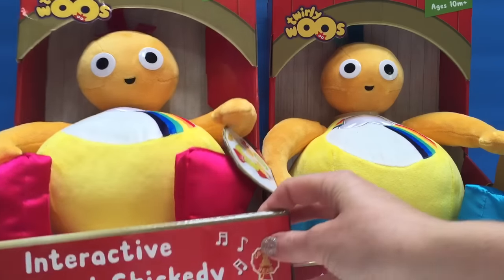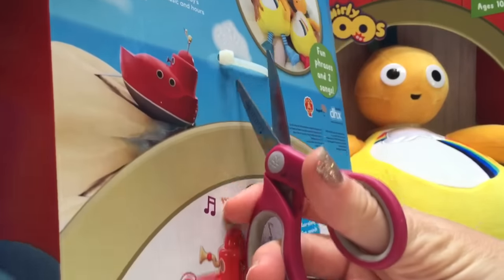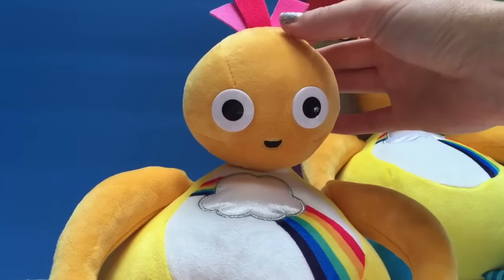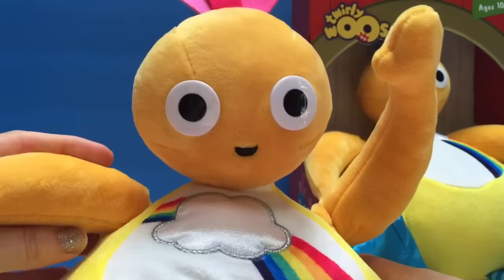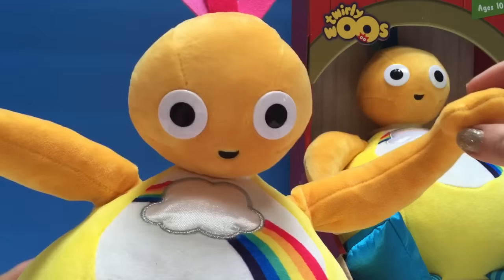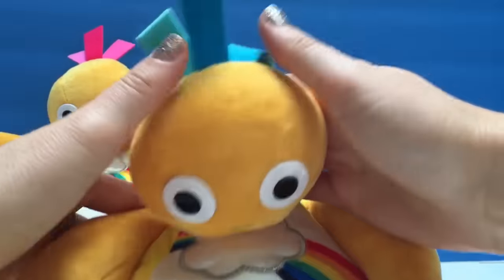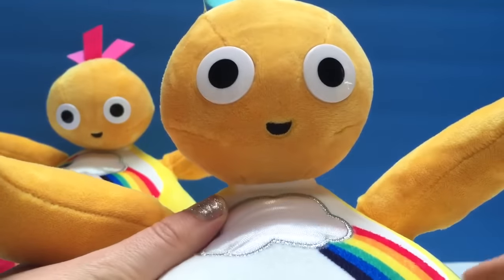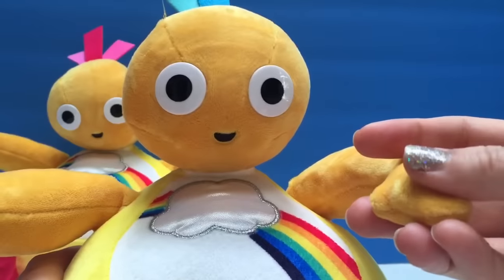Brand NEW TWIRLYWOOS Chickadee and Chick Soft Toys Opening!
Tiny Treasures opens two brand new soft and cuddly Twirlywoos toys from Golden Bear Toys! Chickadee and Chick sings songs and light up. Enjoy!